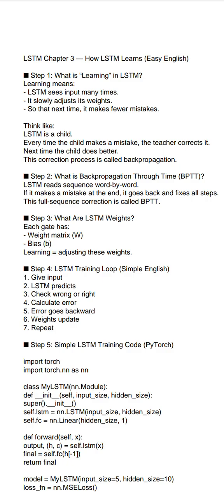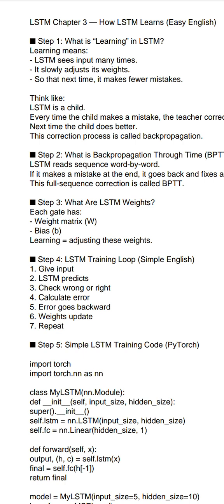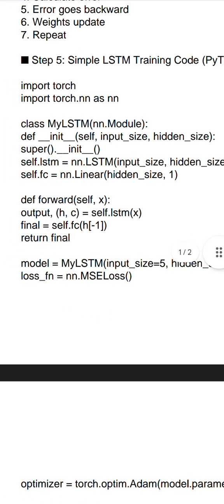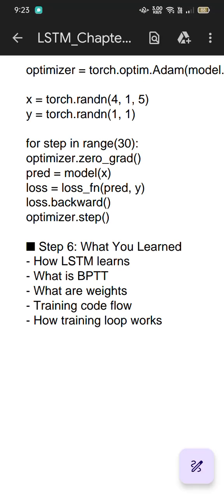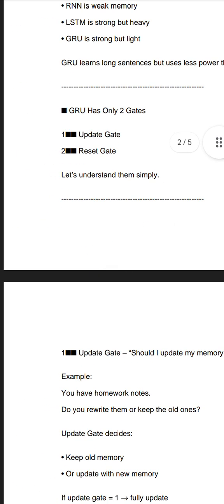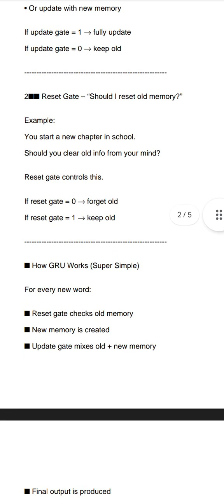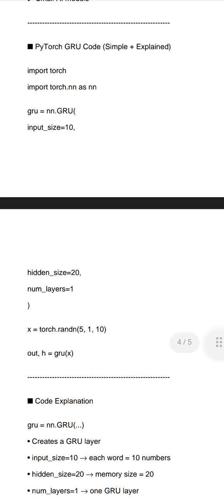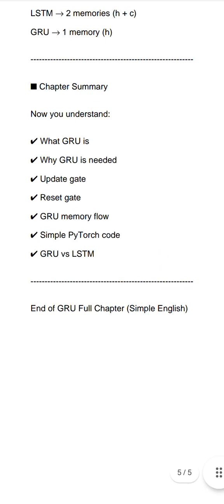LSTM AND GRU